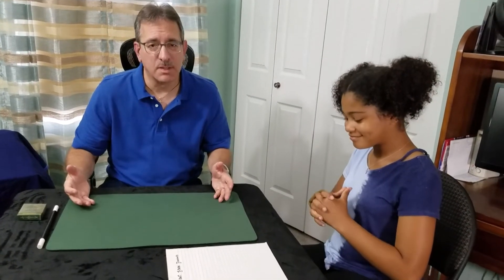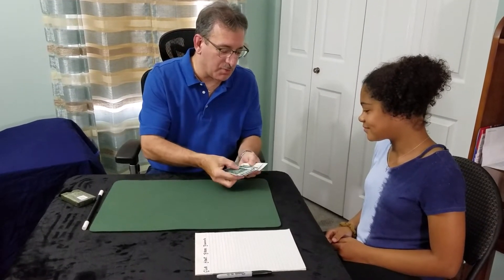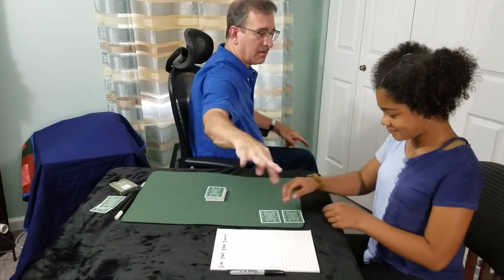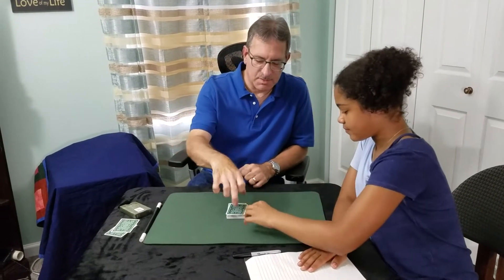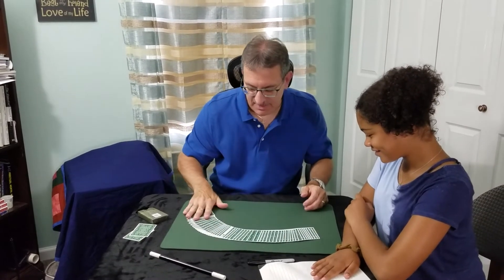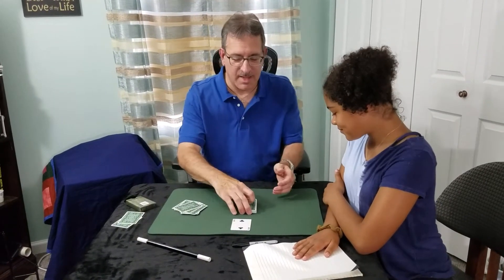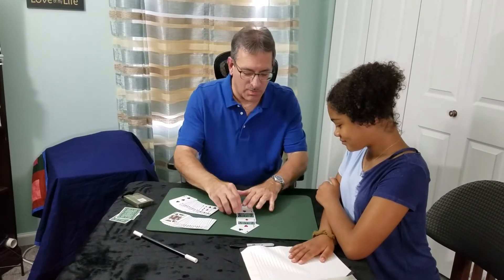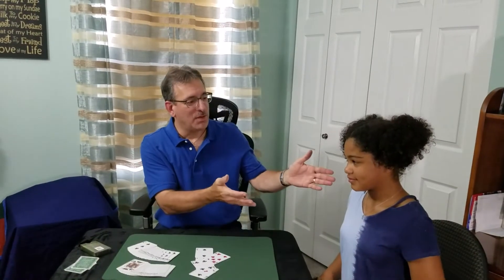Mystic Card Sandwich Trick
This was my granddaughter’s first card trick with me, last year. Could not find the video until recently.
She did very well for being by assistant for the first time, and had a lot of fun. This is an easy trick, but still gives you that surprise at the end.